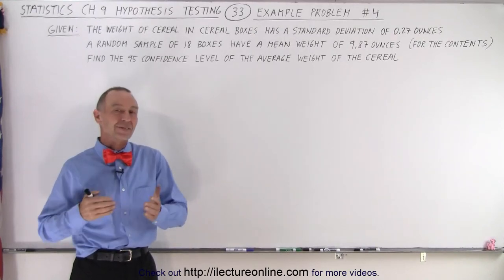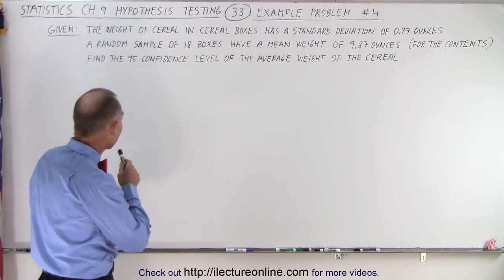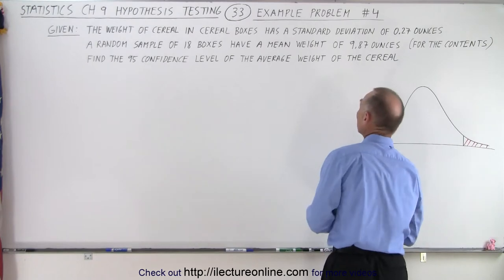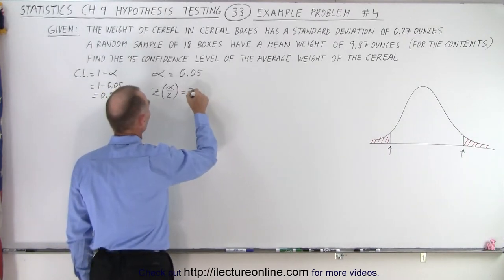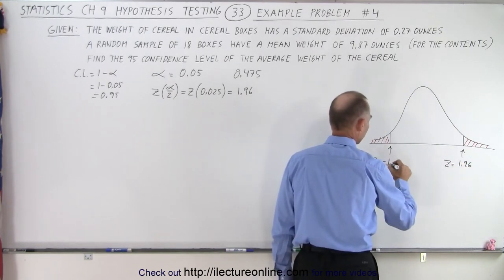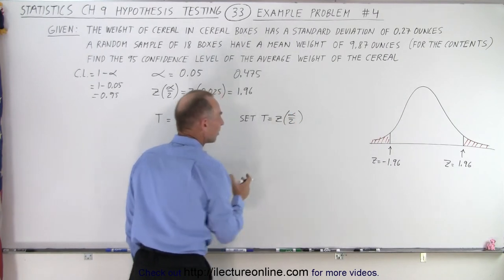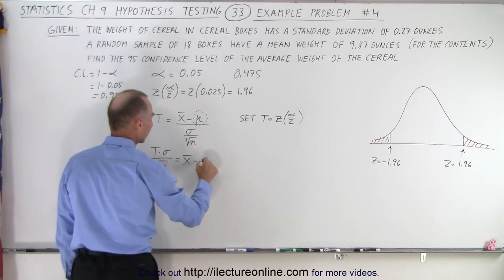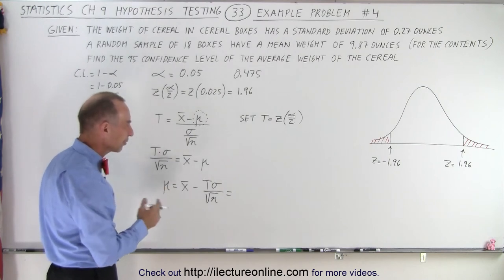Statistics: Ch 8 Hypothesis Testing (33 of 35) Example Problem #4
Given: The wight of cereal boxes has a standard deviation of 0.27 ounces. A random sample of 18 boxes have a mean weight of 9.87 ounces (for the contents).
Find the 95 confidence level of the average weight of the cereal. Example 4